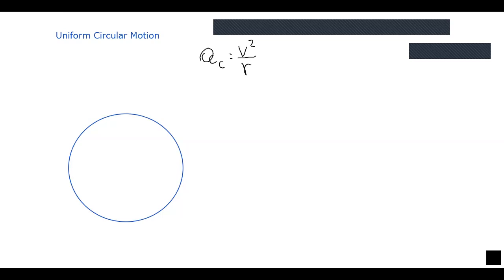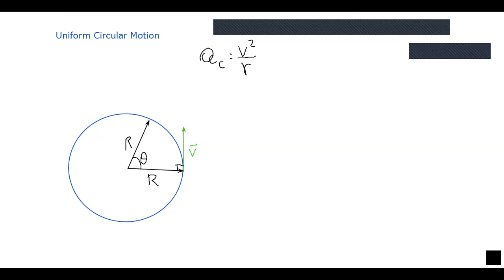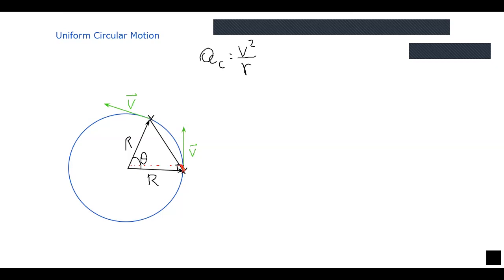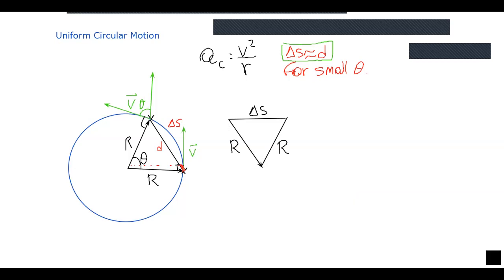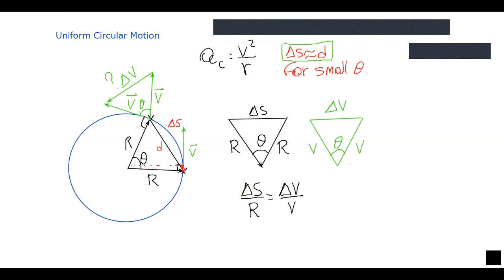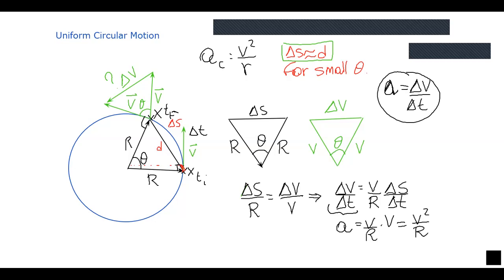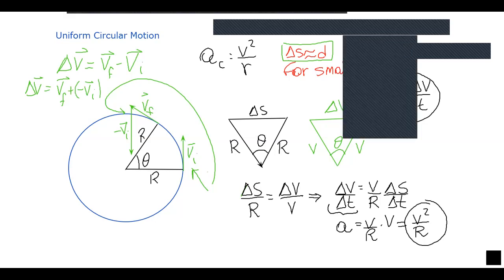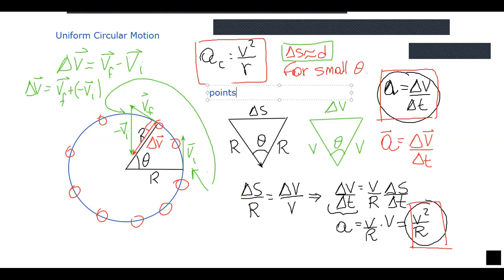Uniform Circular Motion - Centripetal Acceleration Derivation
In this video I will derive the expression for centripetal acceleration, showing fir how to geometrically obtain the magnitude and then using vector operations to determine the direction of the acceleration.